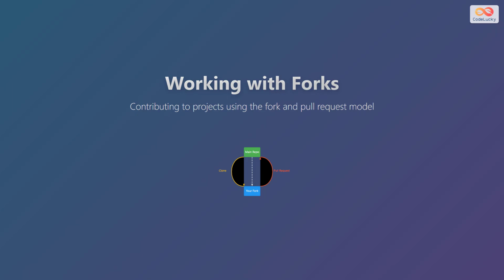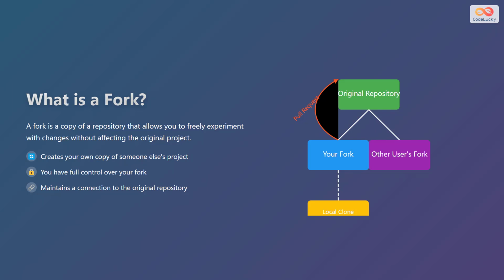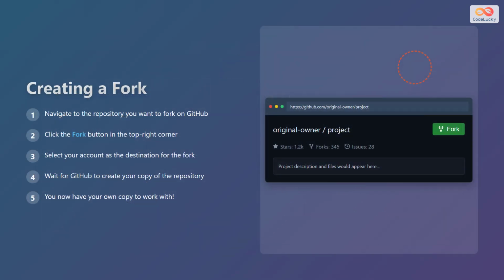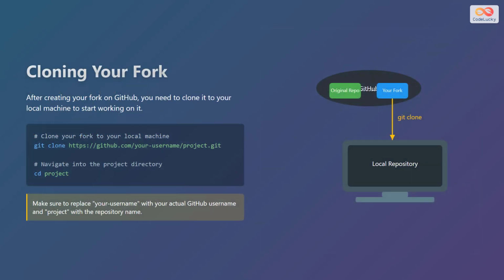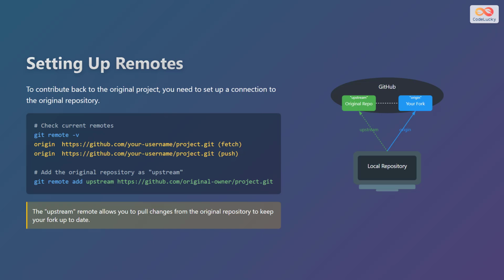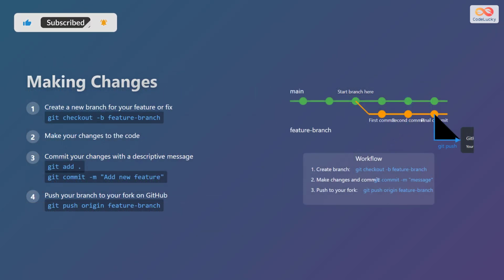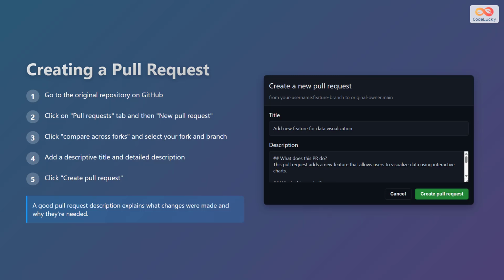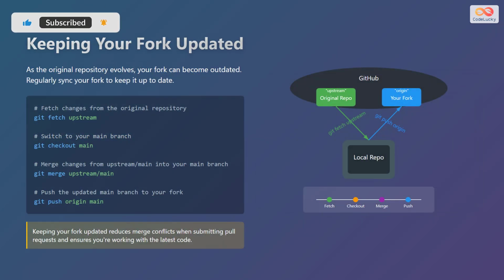Git Forks Explained: Beginner's Guide to Contributing to Open Source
Learn how to use Git forks to contribute to open source projects! 🚀

This beginner-friendly tutorial explains everything you need to know about working with forks, from creating one to submitting your changes. We'll cover:

- What a fork is and why it's useful 🤔
- How to create a fork on GitHub ⚙️
- Cloning your fork to your local machine 💻
- Setting up remotes to sync with the original repository 📡
- Making changes and creating a pull request 💡
- Keeping your fork updated with the latest changes 🔄

Whether you're a new developer or just looking to improve your Git skills, this video will give you the confidence to start contributing to the projects you love. Let's dive in and make some open-source magic! ✨

Chapters:
00:00 - Working with Forks
00:14 - What is a Fork?
00:40 - Why Use Forks?
01:25 - Creating a Fork
01:56 - Cloning Your Fork
02:29 - Setting Up Remotes
03:11 - Making Changes
03:42 - Creating a Pull Request
04:11 - Keeping Your Fork Updated
04:53 - Outro